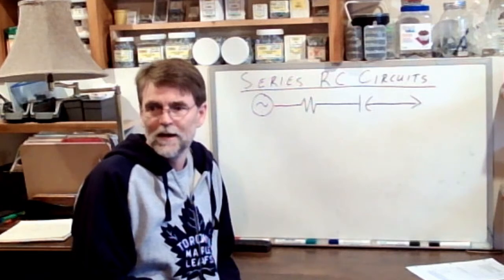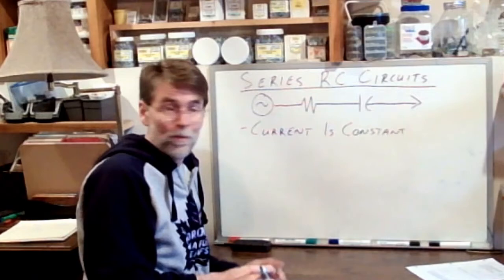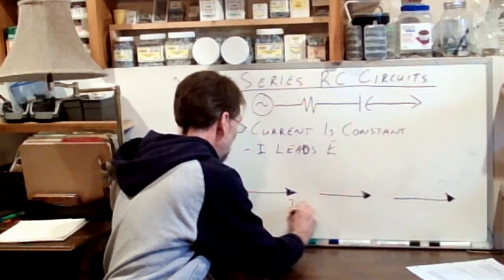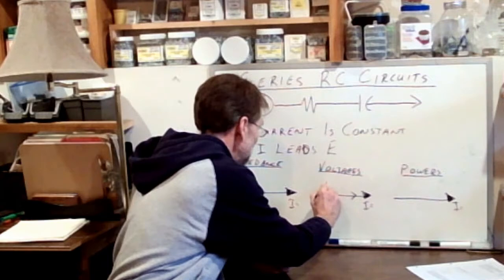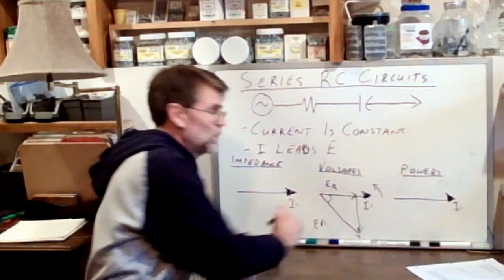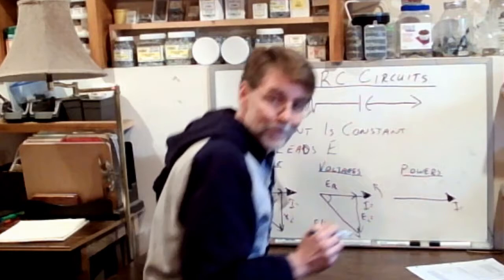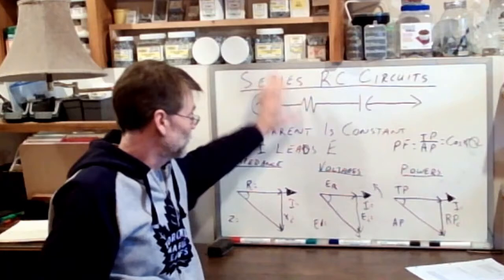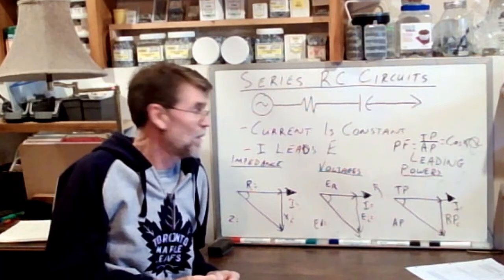ELTP 1007 - part 2 - Lesson 3d - Series RC Circuits